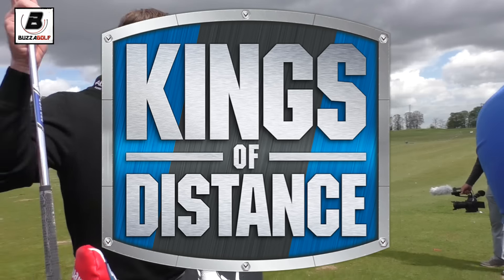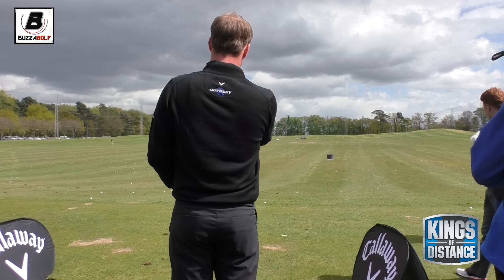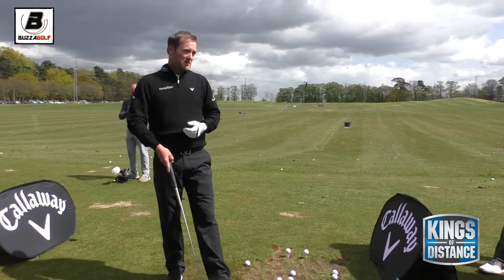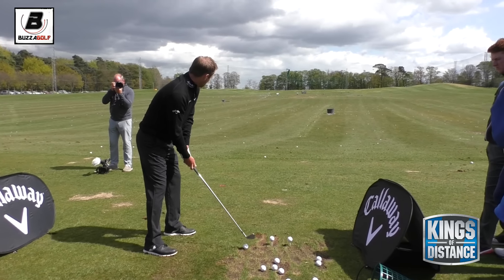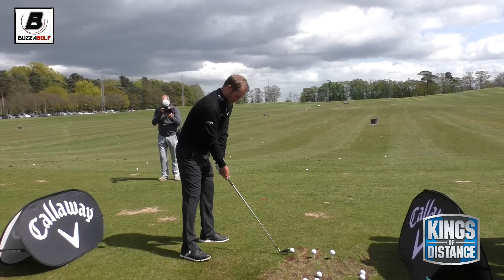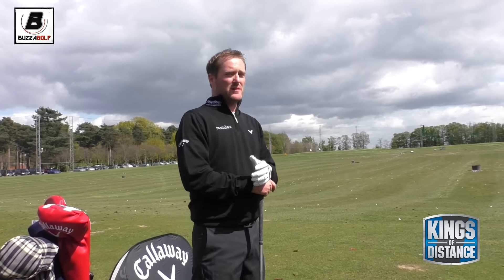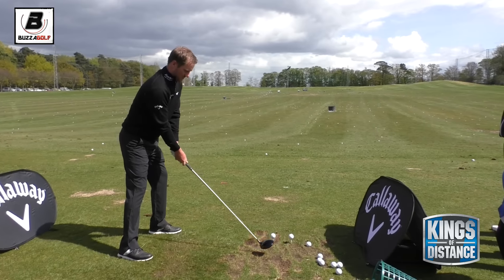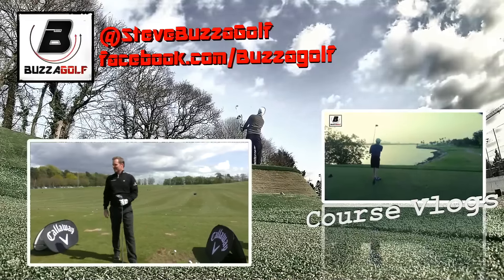Shot shaping with Tour Pro Marc Warren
Tour Pro Marc Warren talks about how he goes about using shot shaping on the course. Filmed at the Callaway Golf Kings of Distance event.